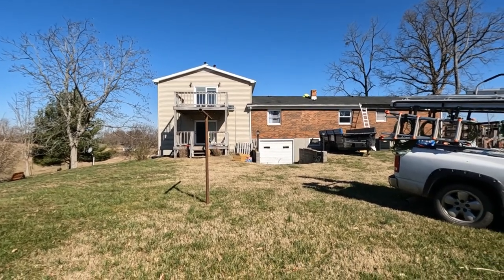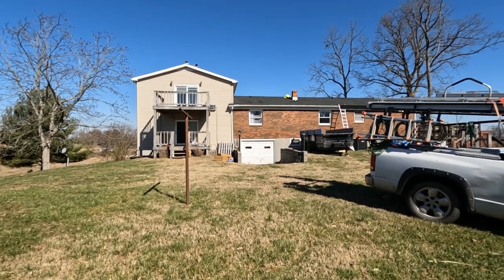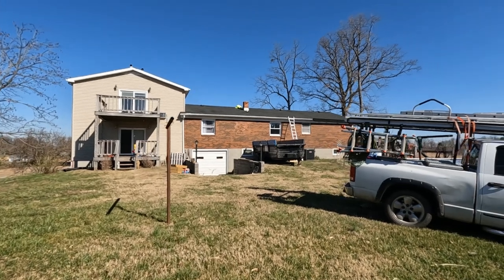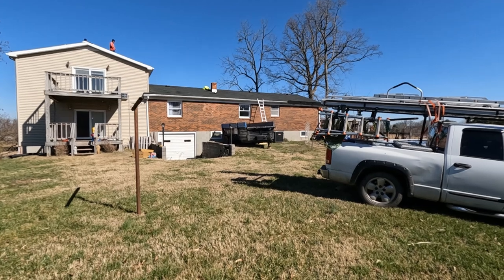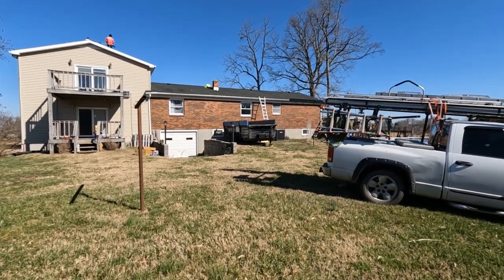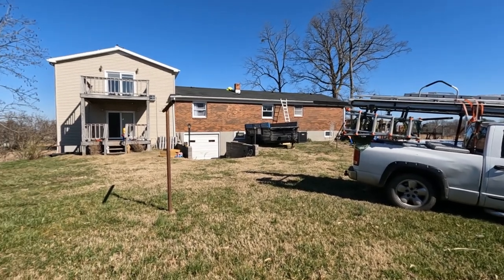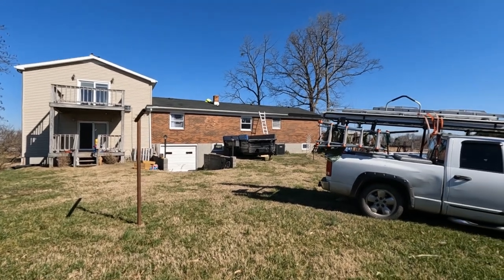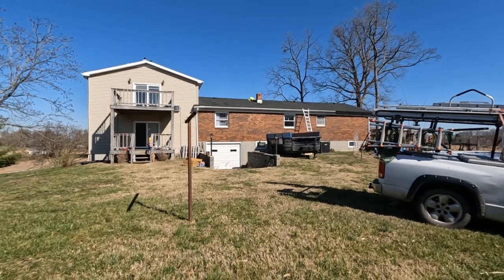New Metal Roof on the Homestead Home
A new metal roof was certainly the way to go.  Here in Kentucky we have some pretty extreme weather.  Since we got the new roof on, we've had heavy rain, hail, snow, and tree-felling winds.  It has held up great and looks good.

When I went to college in Virginia, I'd see old homes in ruins, maybe a chimney standing, maybe not.  But the one thing I'd always notice is that the old tin roof was still there.  Maybe not in great shape, but it certainly held up and withstood the test of time.  This was long before I had any clue I'd end up homesteading, but here I am now, with a roof that my grandchildren might need to replace.